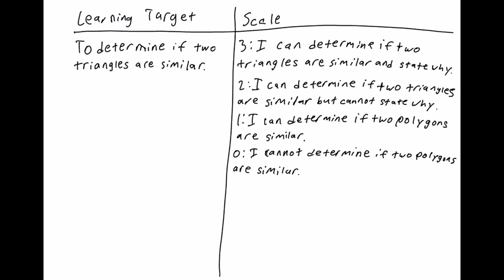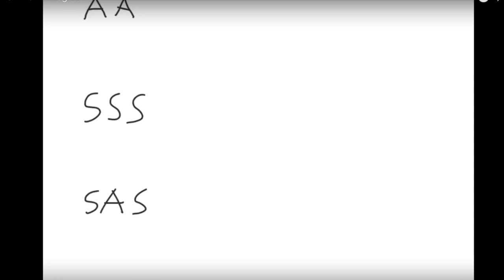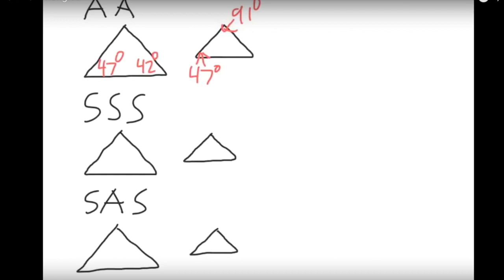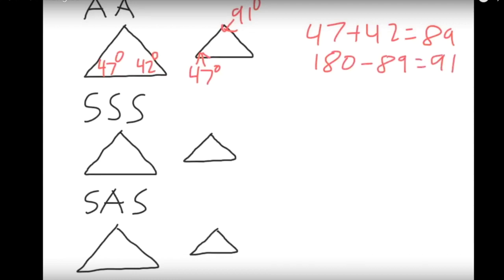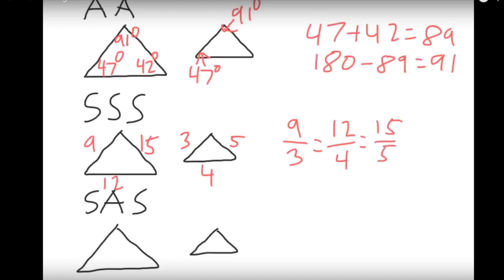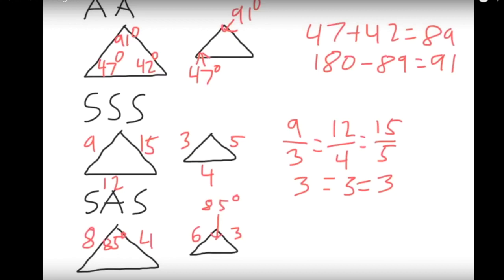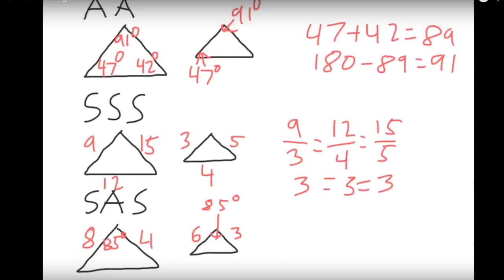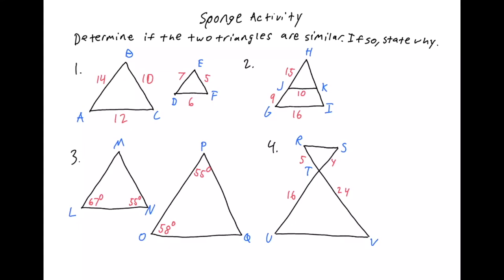Similar Triangles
This video is about Similar Triangles